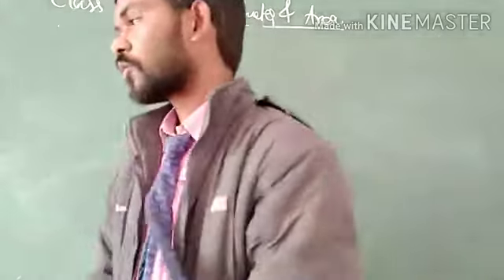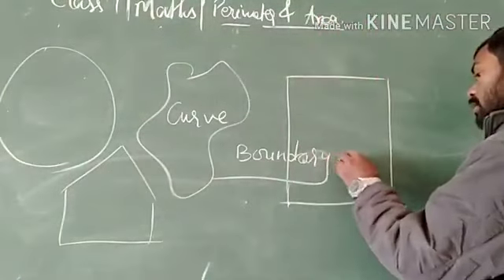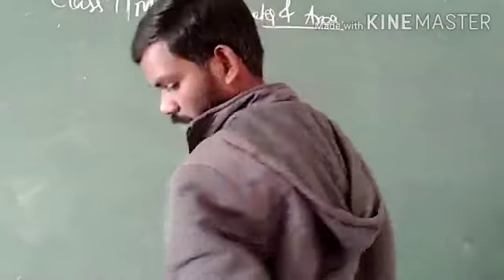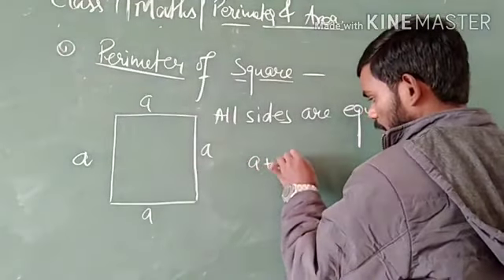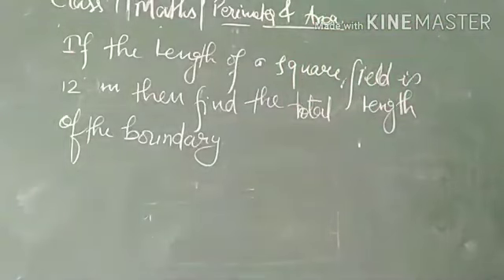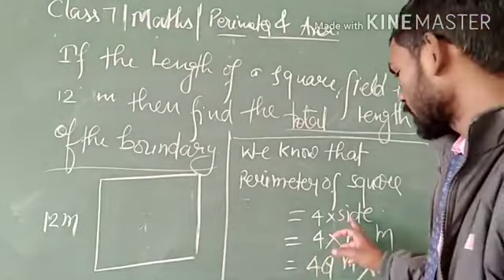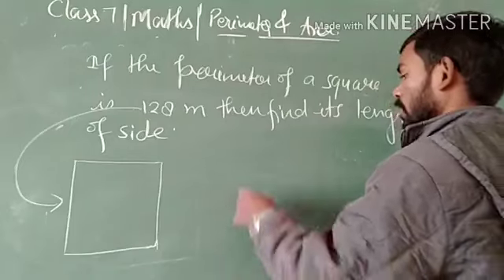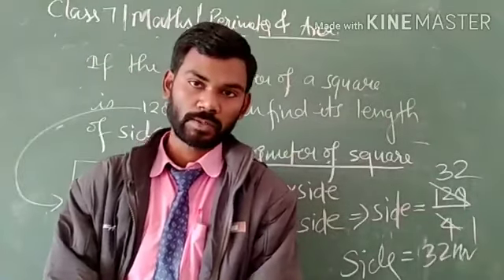Perimeter and area